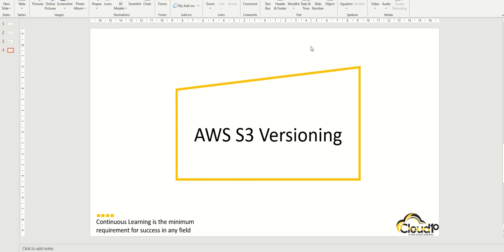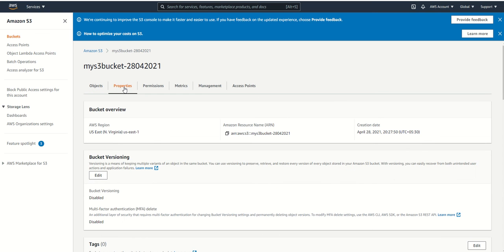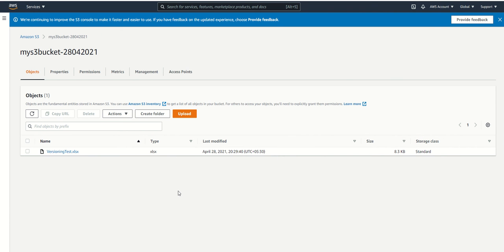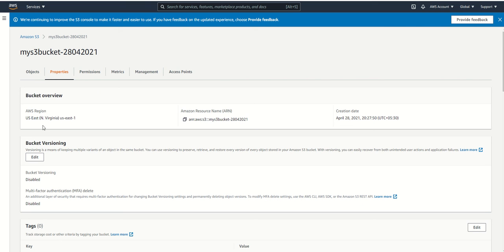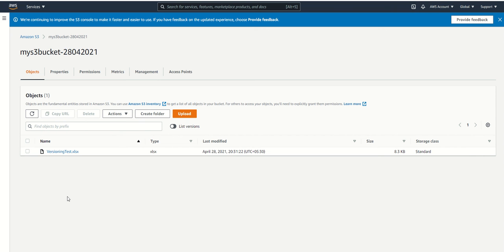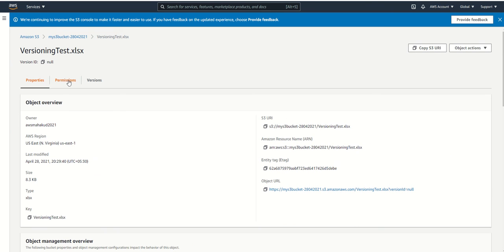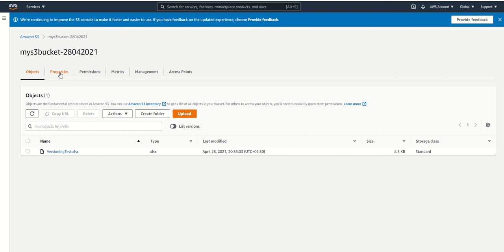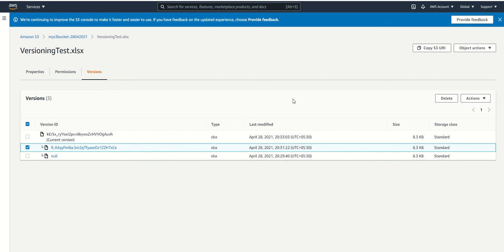AWS S3 Demo | AWS S3 Versioning | AWS S3 Lab | AWS S3 Configuration | S3 Tutorial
About this video:
As part of this video, I will show you how to configure s3 versioning.

Topics Covered:
1. What is versioning
2. What is s3 versioning
3. How to setup s3 versioning